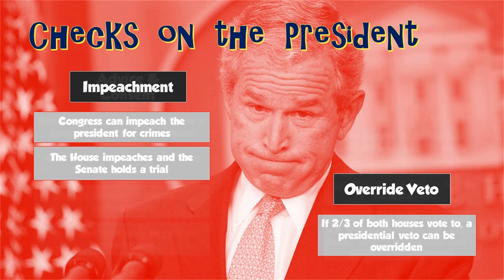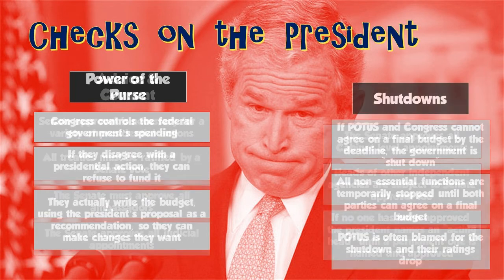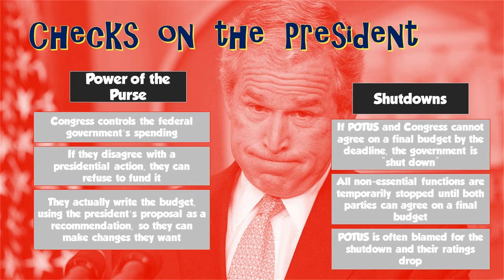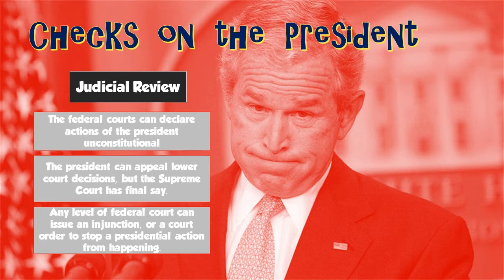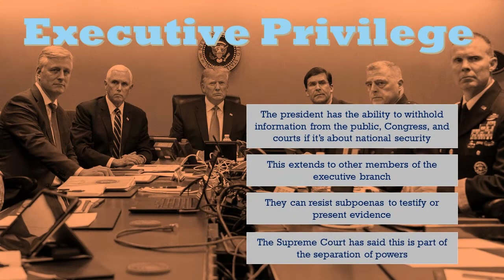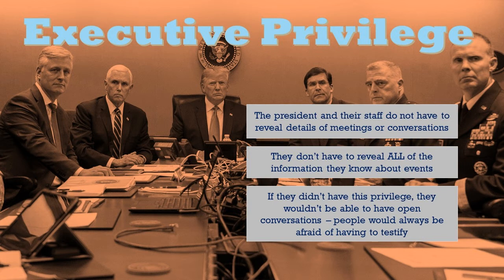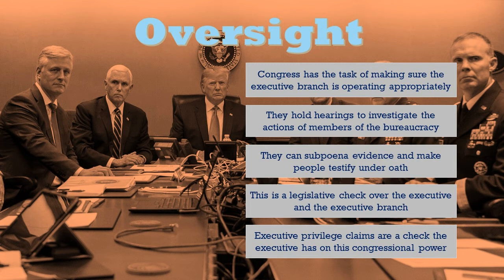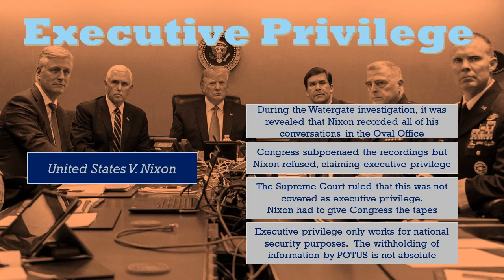2.10 Notes - Part 3 - Checks on POTUS + Executive Privilege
The third part of 2.10 notes describes the checks that other branches have over the president.  This also explores the concept of executive privilege.  Go back and review this as much as you need until you have a solid understanding of these concepts.  We will discuss these in live class time.